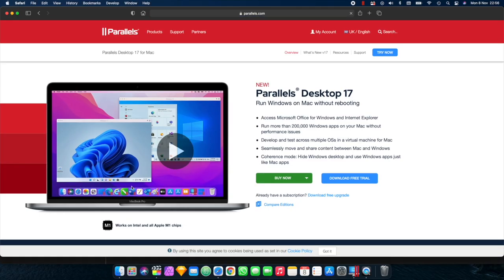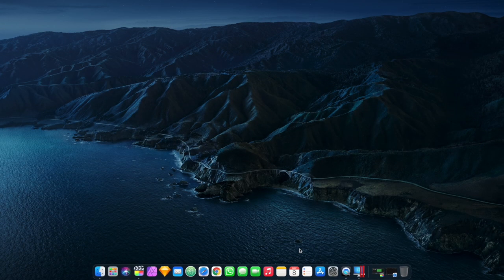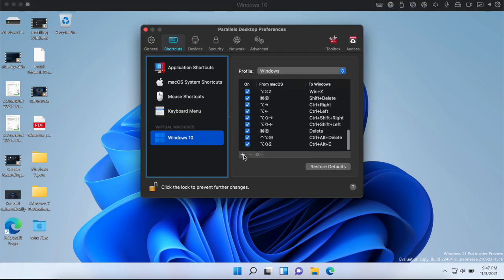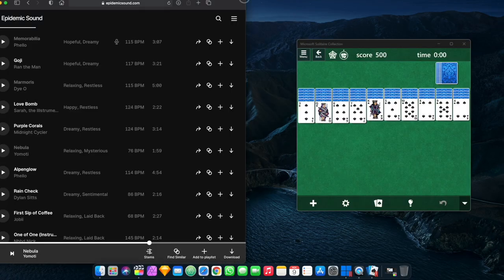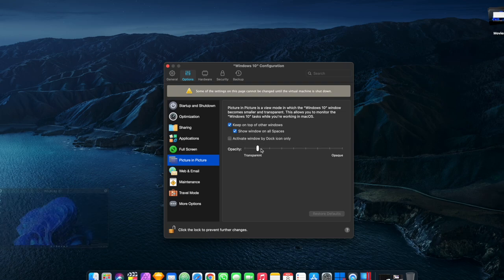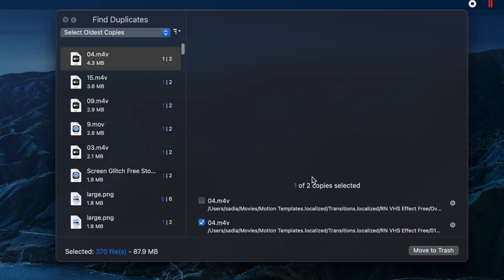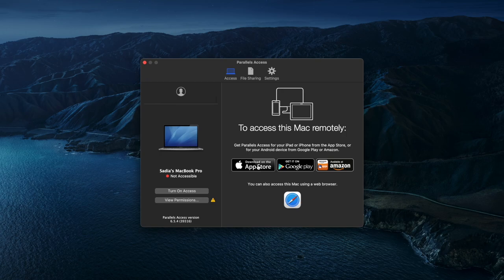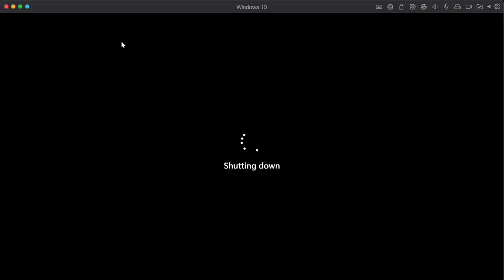Run Windows on Mac with Parallels 17 Desktop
In this video, I walk you through Parallels 17 Desktop - software that lets you run Windows on Mac. It works with Macs with the Intel Chip as well as the brand new M1 Macs so you can enjoy the best of both worlds. Why choose Mac or Windows when you can have both? See it in action.

0:00 - Intro
0:14 - Installing Windows
0:34 - Windows 10 on M1 Mac demo
1:34 - Coherence mode
2:34 - Parallels Toolbox
3:14 - Parallels Access